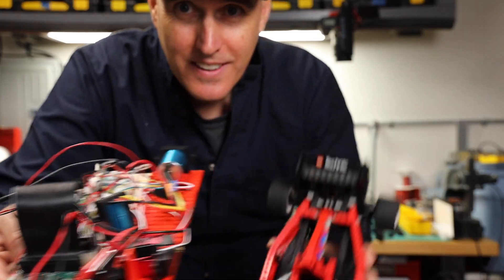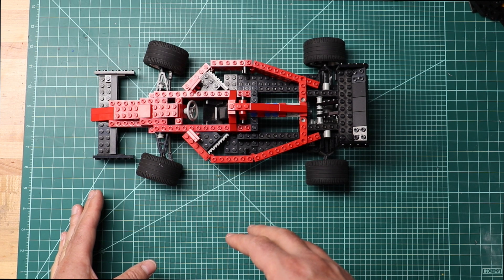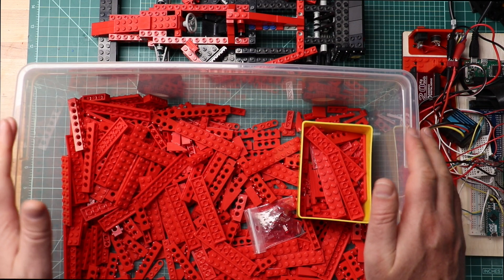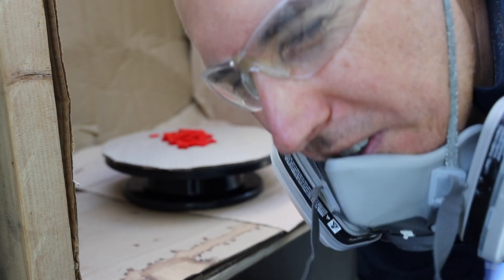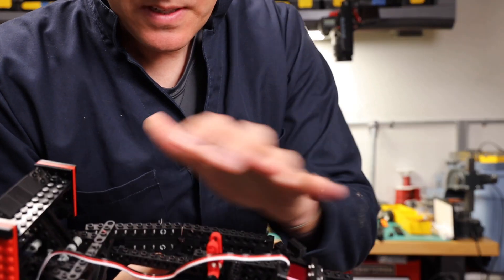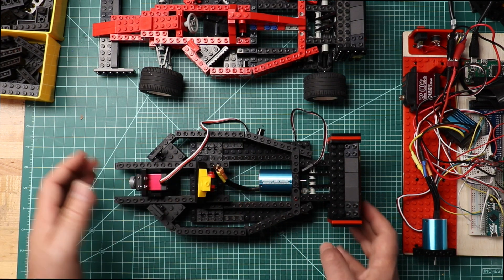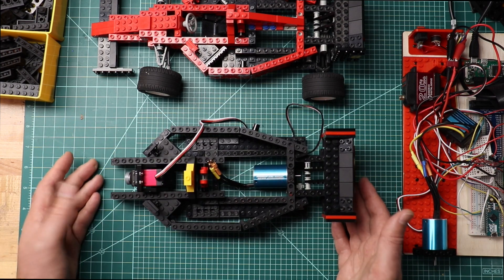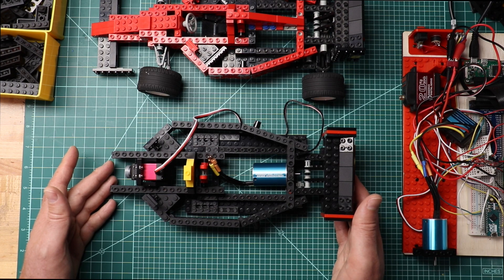Cloud Car Episode 3 — Shoving a Pi & RC Motor into a Toy Car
Building the race car frame - Oracle DevRebel Chris Bensen starts to build the race car frame with a toy brick. The RC motors are put into the toy brick using 3D printing adapters created from an Ultimaker S5 3D printer and Protopasta filament. This is the first episode where the car frame is discussed and a plan is set forth.